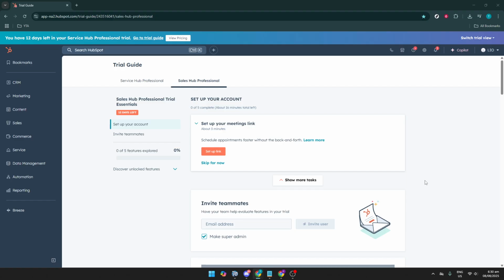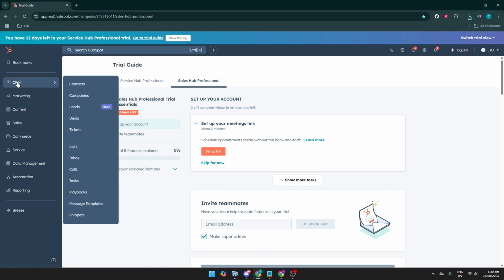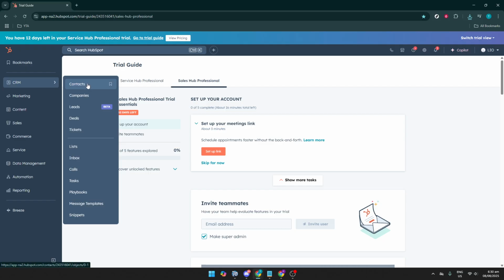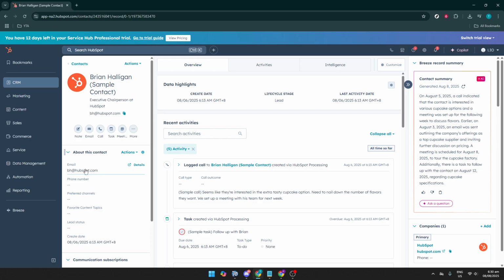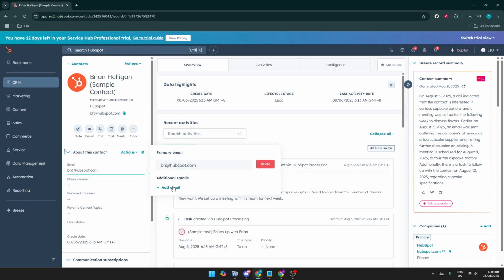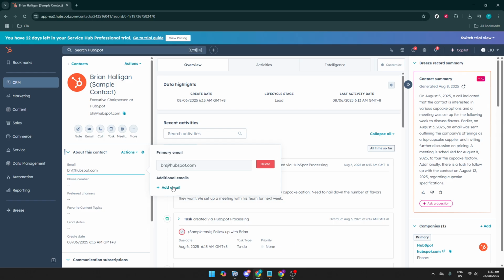How to Add multiple email addresses to a contact in HubSpot 2025